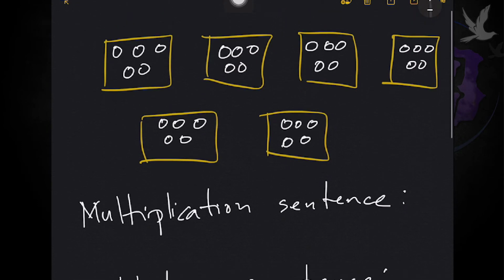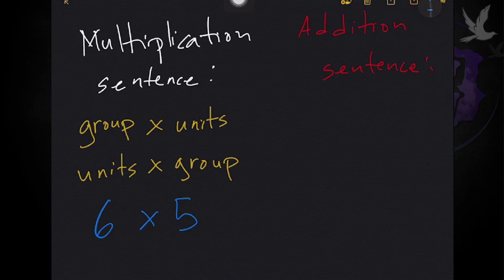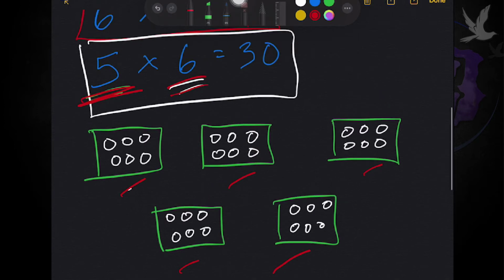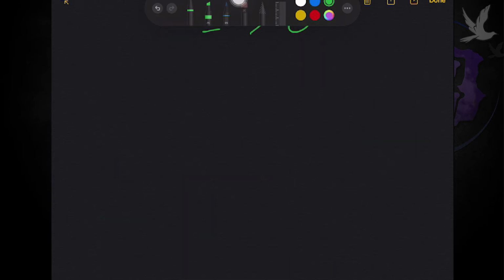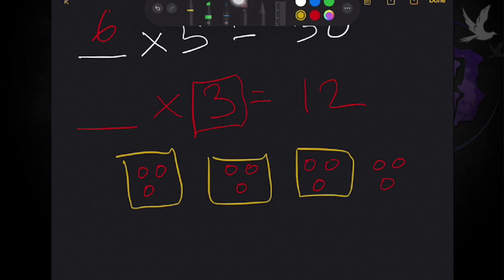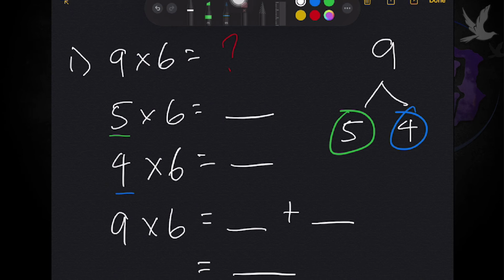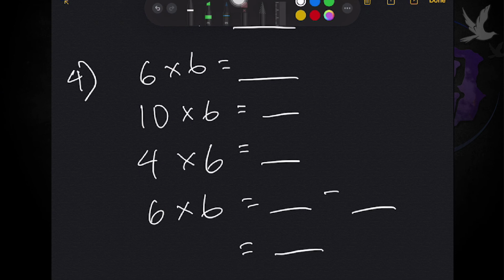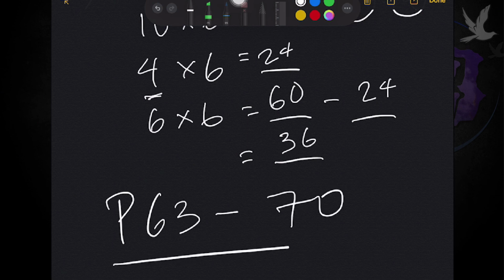Math 3 - Book Activity PP63-70 (W7.1)